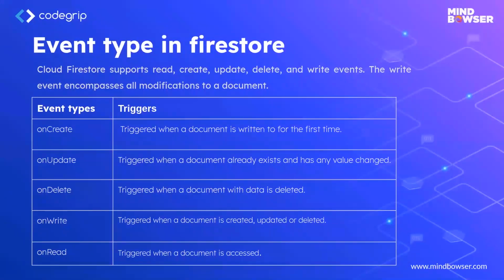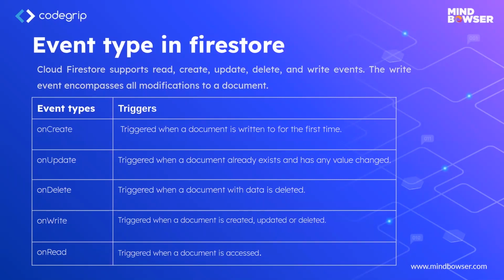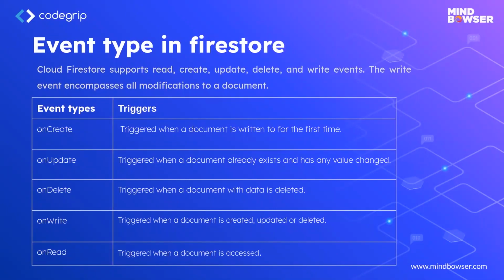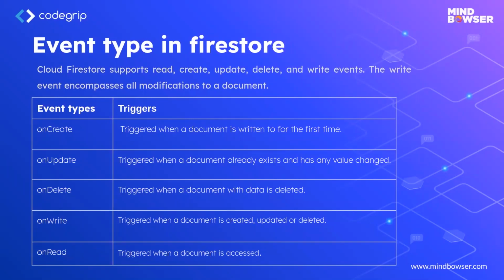Event Type In Firestore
In Firestore, events are a useful way to track changes to your data in real time. With events, you can listen for changes to specific documents or queries, and react to those changes in your app.

In this full webinar, we'll dive into the different types of events available in Firestore and show you how to use them to build reactive and real-time apps. We'll cover topics such as snapshot listeners, document listeners, and query listeners, and provide you with the knowledge you need to choose the right event type for your app.

Skype: mindbowser